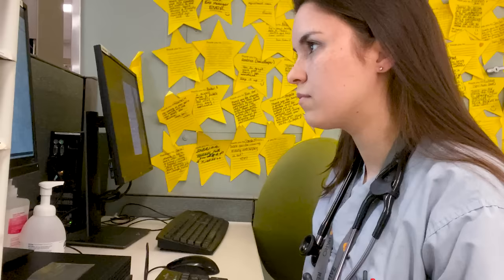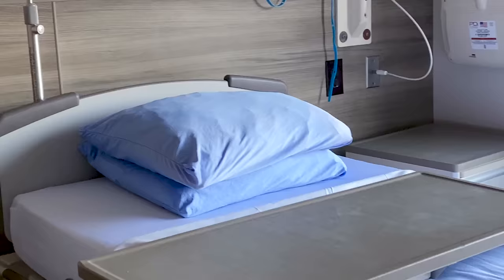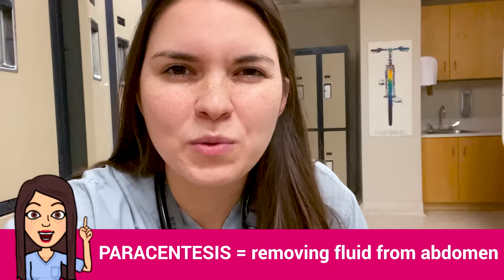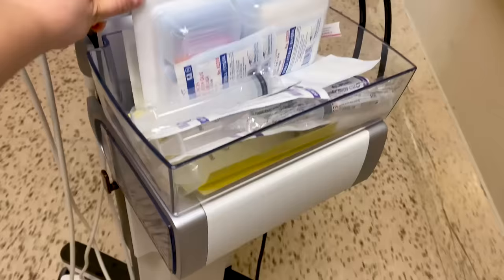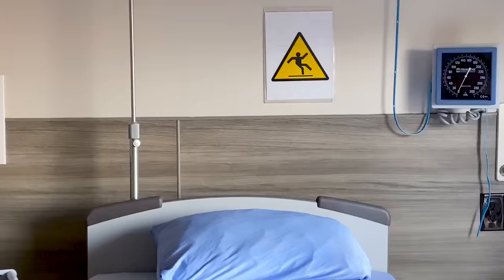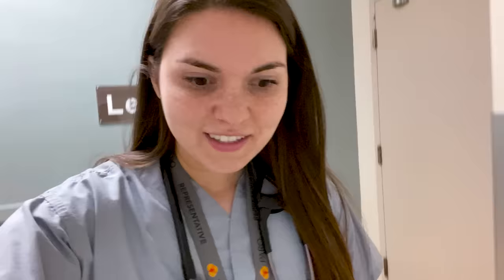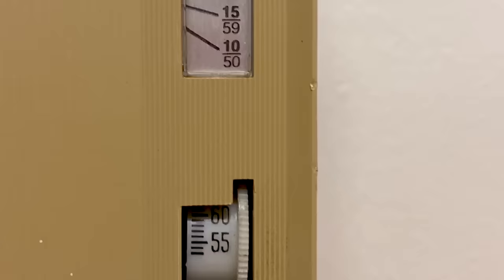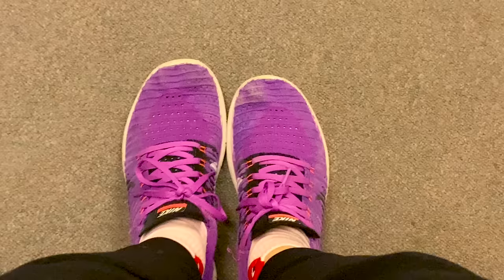26 HOUR CALL SHIFT with EMERGENCY CODE BLUE: Day in the Life of a Doctor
Join me for a day in the life of a doctor in the hospital on a 26 hour call shift! You will learn about liver disease, doing a paracentesis to drain fluid out of a patient's abdomen and running to code blue emergencies!

As a 3rd year internal medicine resident, I see patients on the ward during the day, respond to emergencies in the hospital and admit patients from the emergency department into the hospital. Every call shift is different and you never know what's coming!

Thank you to my team and the hospital for the ongoing support.

COMMENT to say or with any questions!